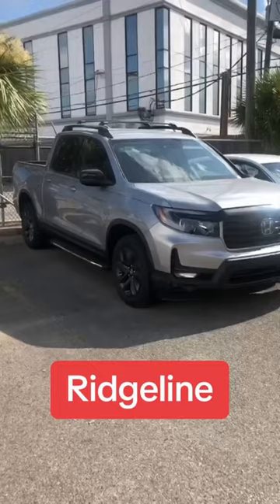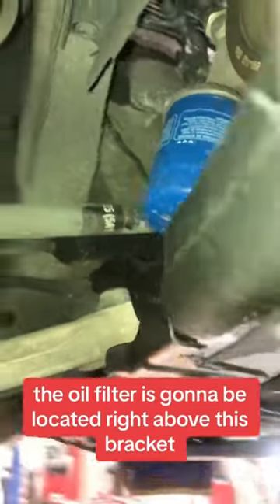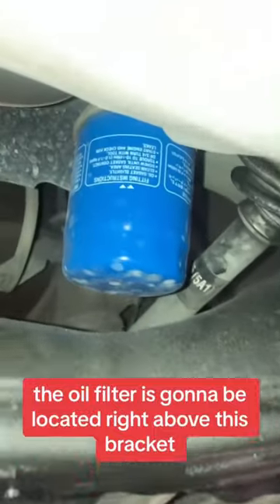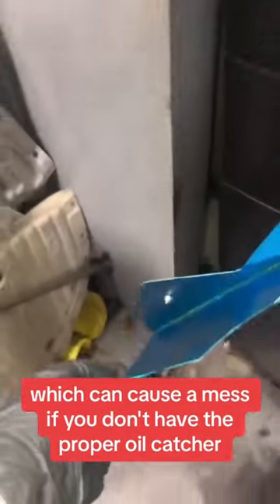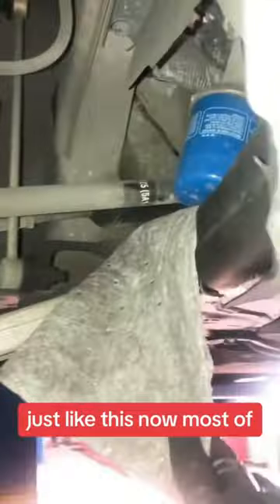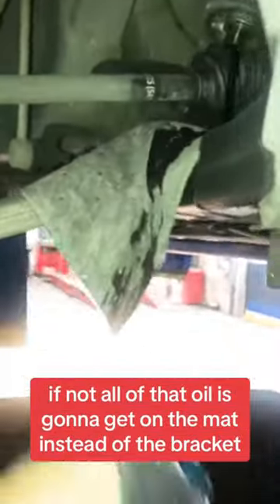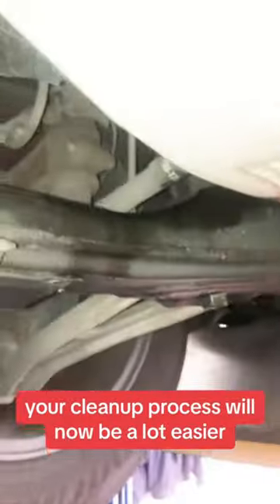Save TIME And MONEY With THIS Tip 😁